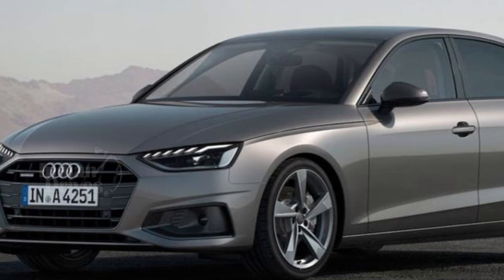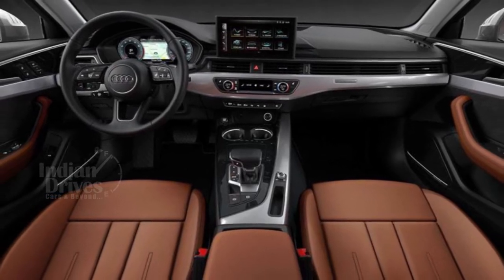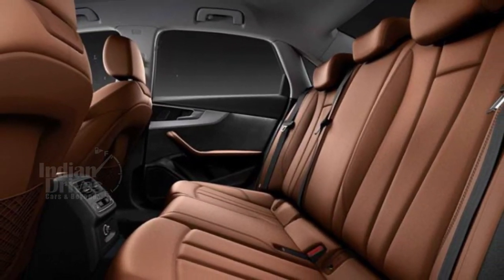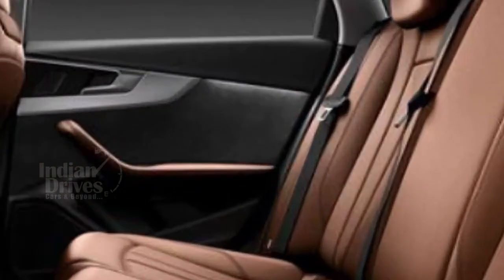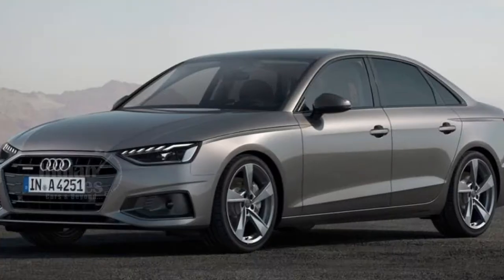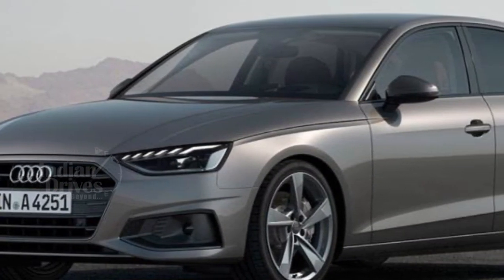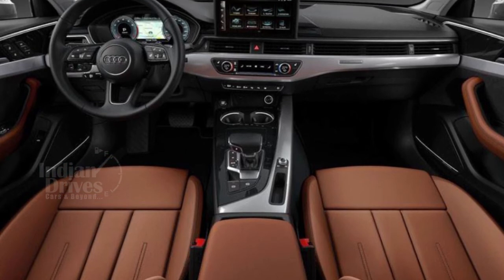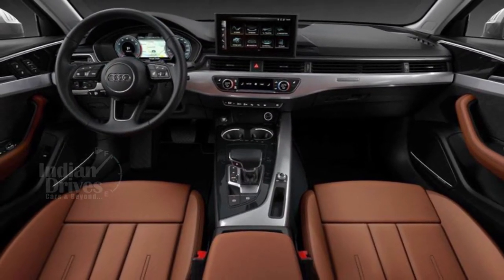New Audi A4 Facelift Revealed With Hybrid Engine Options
The Audi A4 was revealed just last year and already the car has been given a major upgrade. The updates include addition of a mild hybrid powertrain and minor design changes. The mild hybrid engine is the 2.0-litre TFSI petrol engines along with 12V mild hybrid system. The 12V hybrid system will also be added to the 2.0 TDI diesel engine after launch of the car.

Design changes include wider and flatter grille with revamped side profile. Interior has been revised with Audi’s MMI infotainment system, featuring a 10.1-inch touchscreen. The screen can also be operated by voice control.